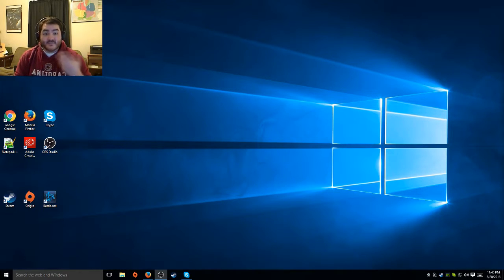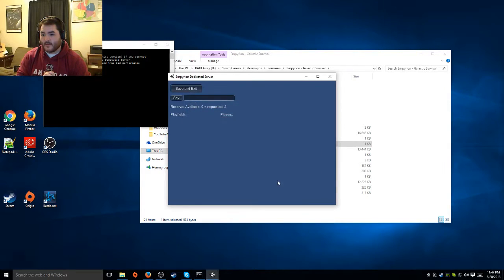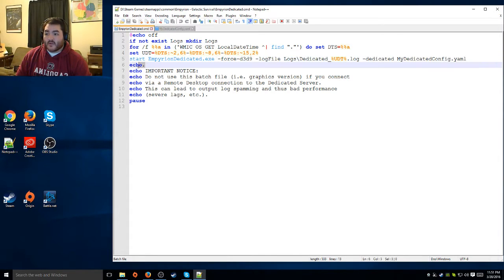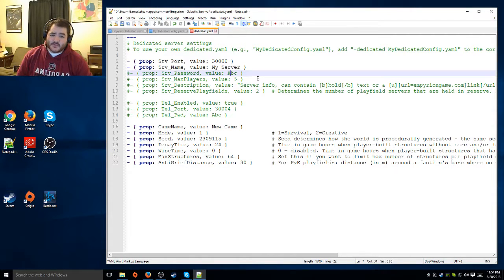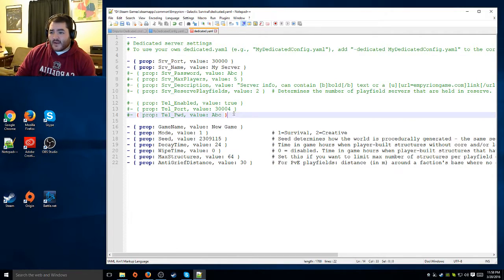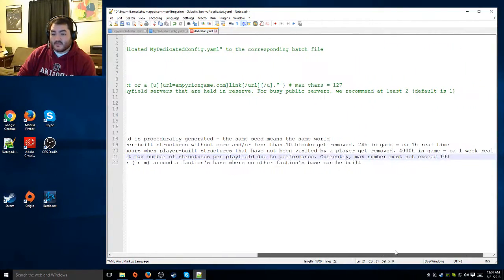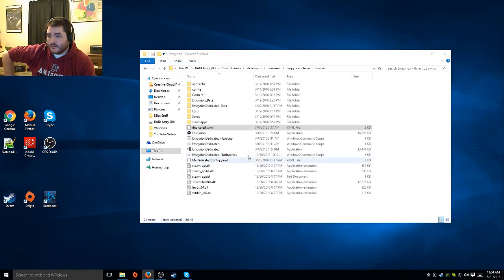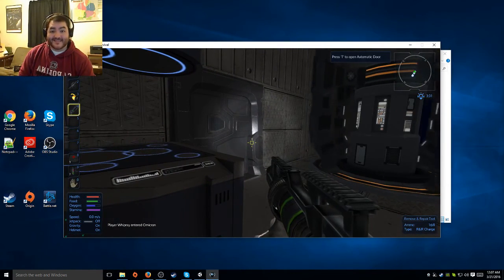How to setup a dedicated server for (Pre-Alpha) Empyrion: Galactic Survival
EDIT 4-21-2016: Hey everyone! With the ALPHA of Empyrion having launched, this video is no longer up to date with regards to setting up a dedicated server. I have a sequel video up that deals with the 'new' configuration files that they introduced in the Alpha.

Hey everyone! I had a few viewers express interest in me doing a 'how-to' video for setting up your own Empyrion Galactic Survival dedicated server, and I've listened and drafted one up for you all.

Due note that this for setting up a local dedicated server, not for setting one up that you've rented. Also, don't forget to uncomment those lines in the batch-script!!

Here's the link to the wiki that I used as my own guide in both instances where I set things up: